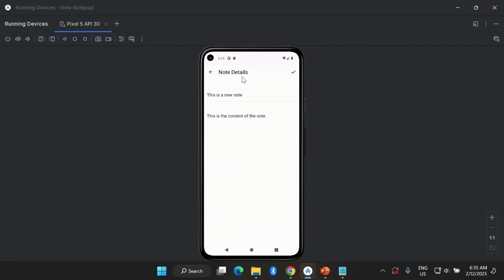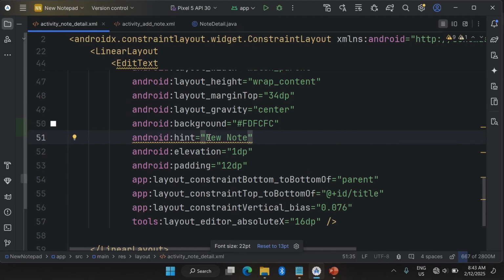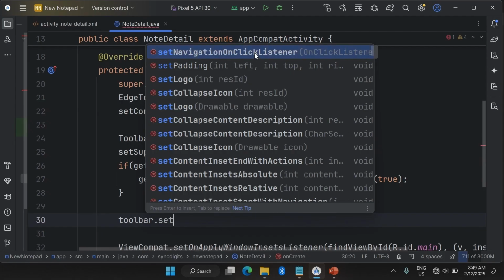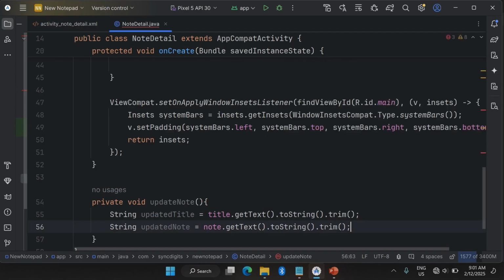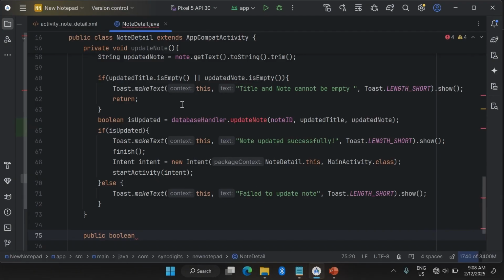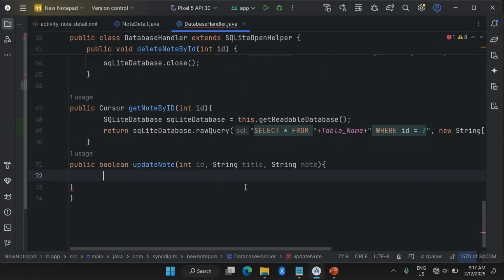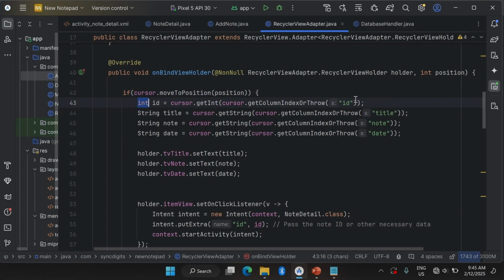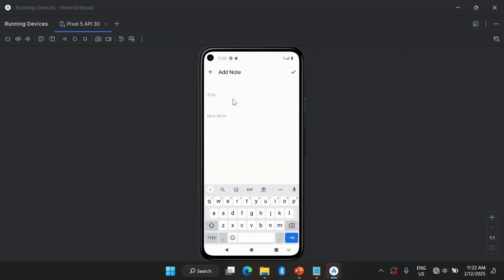How to update data in SQLite database using android studio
In this video, we learn how to update data in SQLite database in android studio – updating note in database.

00:00 Intro & Demo
01:13 Creating NoteDetail activity_note_detail (activity)
02:04 Writing  activity_note_detail code
03:00 Writing the code for NoteDetail
10:15 Writing the code for DatabaseHandler
13:28 Coding the Recycler
14:50 Testing and conclusion